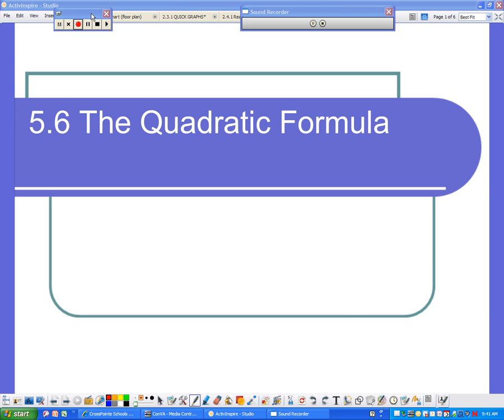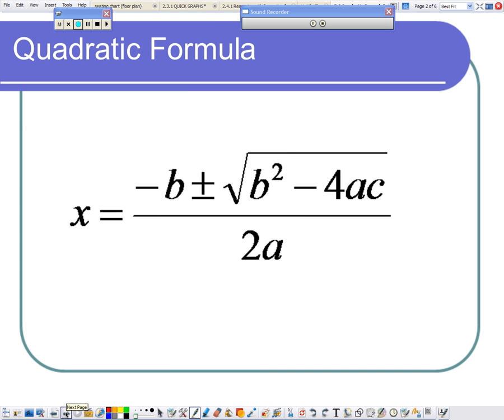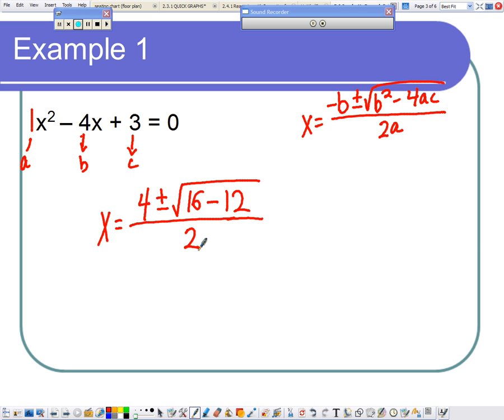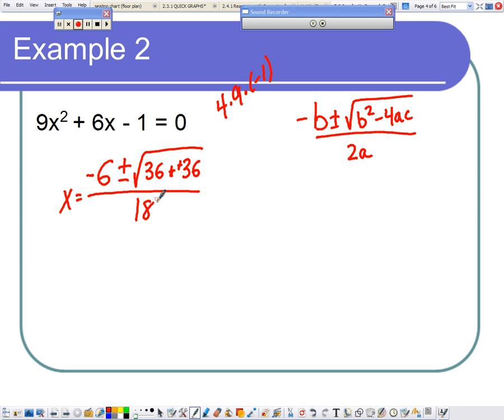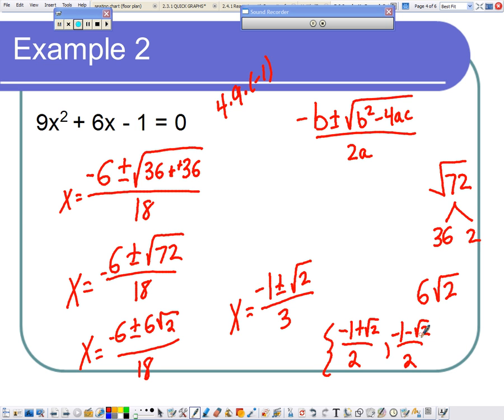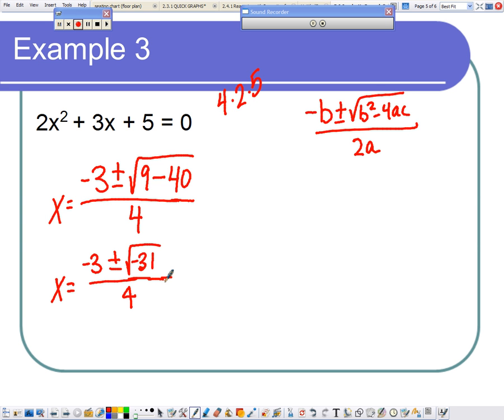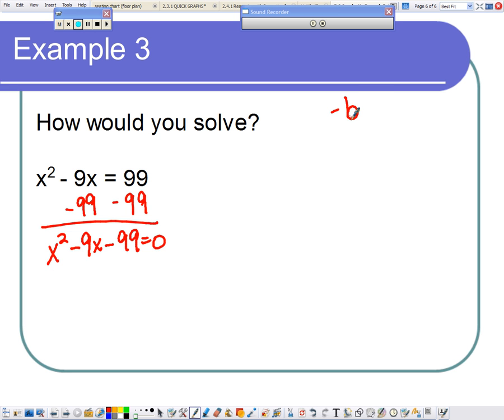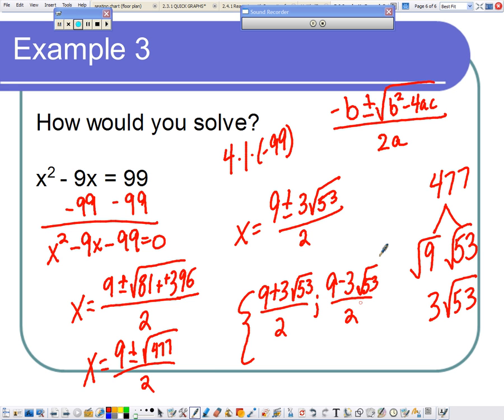4 6 The Quadratic Formula